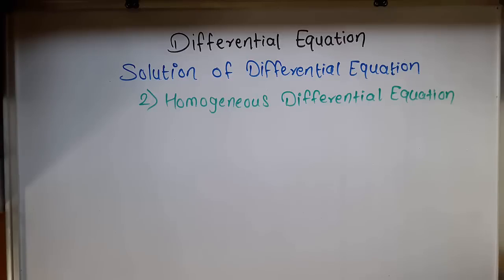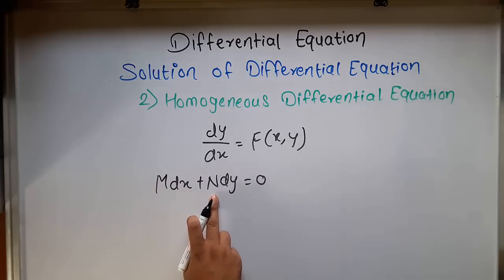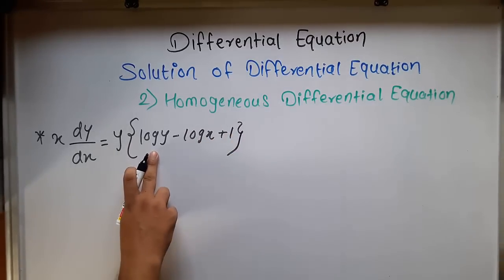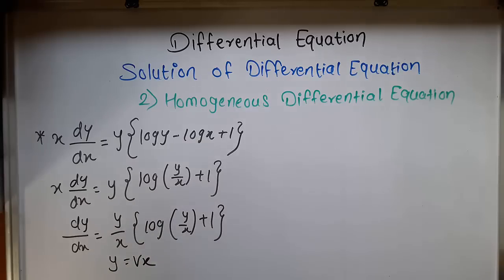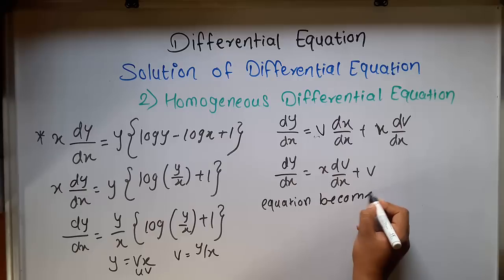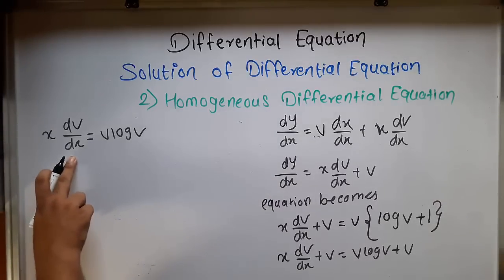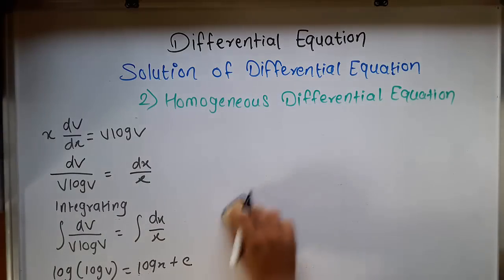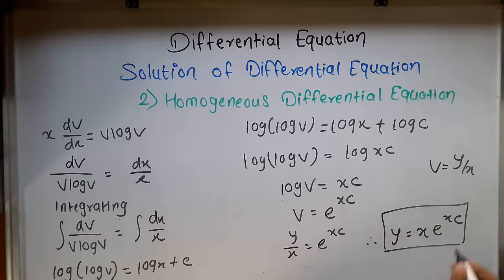Differential Equation (GATE): Homogeneous Differential Equation l Solution of Differential Equation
To get more updates about GATE 2018 Mechanical engineering
A linear differential equation is called homogeneous if the following condition is satisfied: If  \phi(x)  is a solution, so is  c \phi(x), where c is an arbitrary (non-zero) constant. Note that in order for this condition to hold, each term in a linear differential equation of the dependent variable y must contain y or any derivative of y. A linear differential equation that fails this condition is called non homogeneous.

If y' = f(x,y) is such that f(tx,ty) = t^nf(x,y) then we say y' = f(x,y) is a "homogeneous first-order differential .